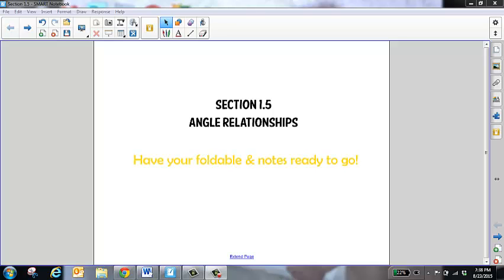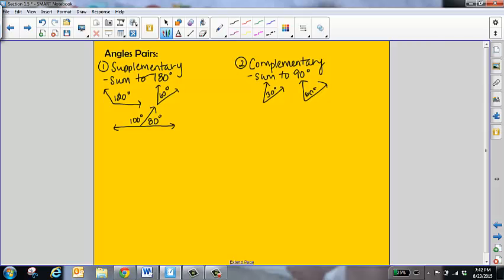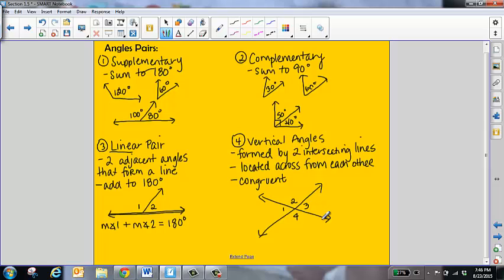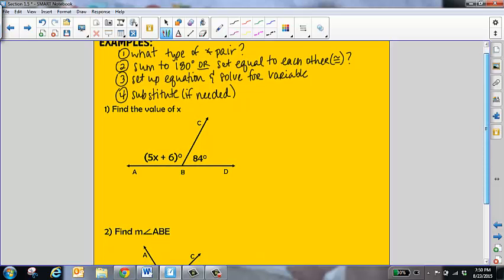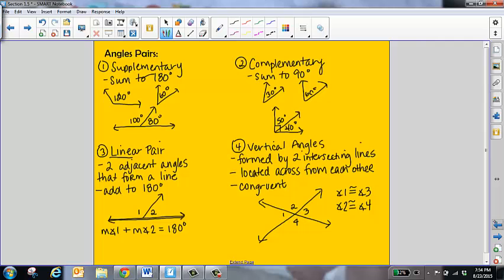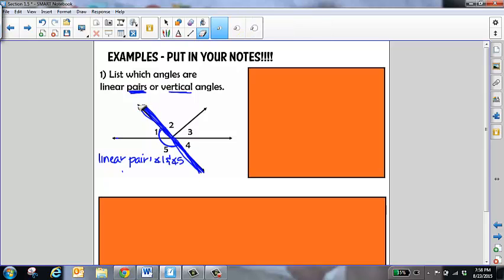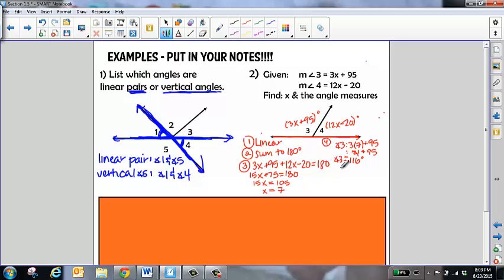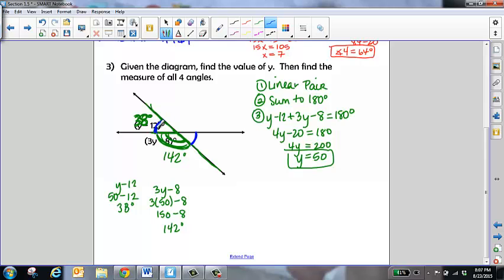Section 1.5 Video Mrs. John Geometry